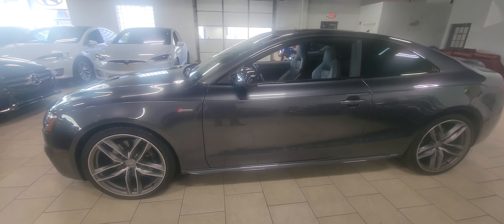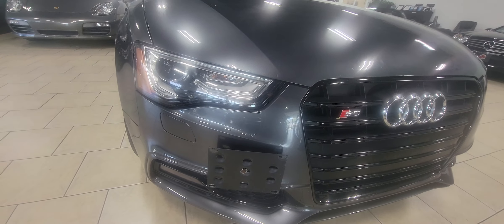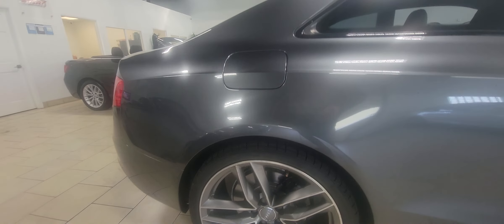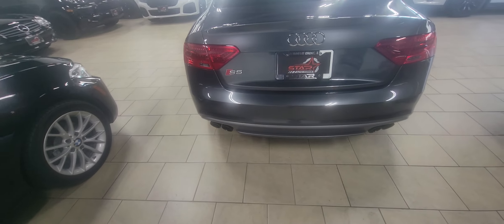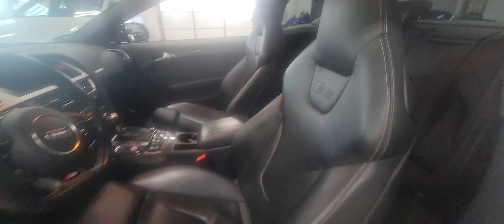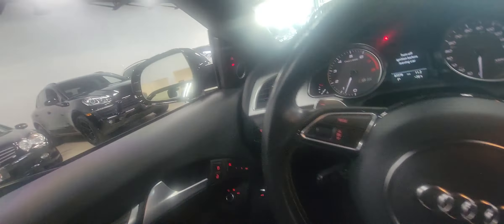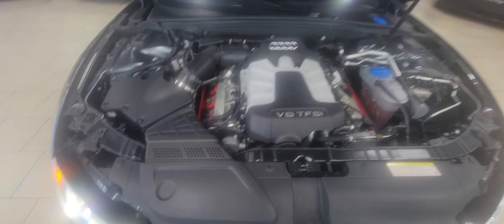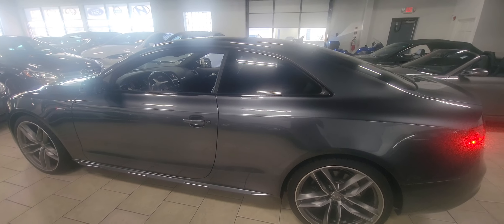2016 Audi S5 at Star Auto Works